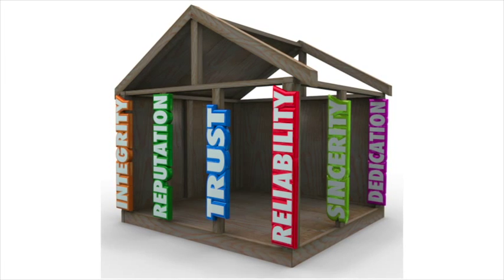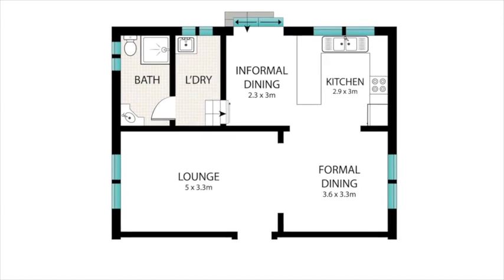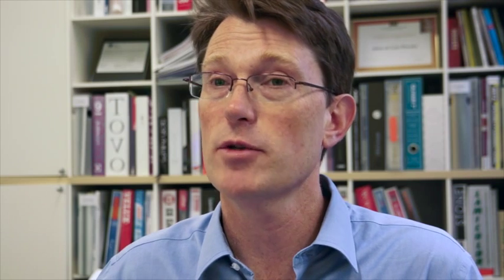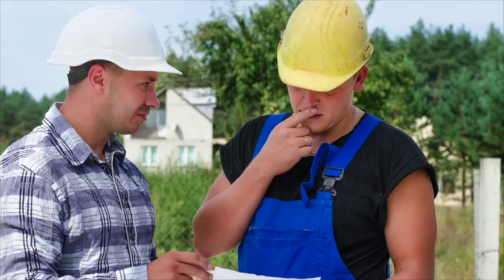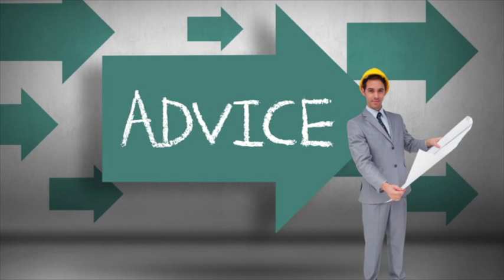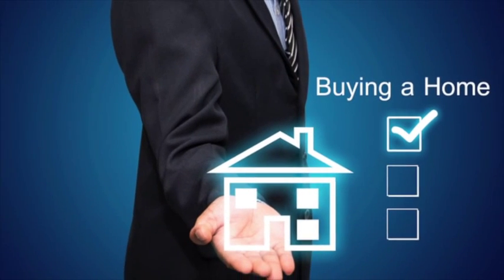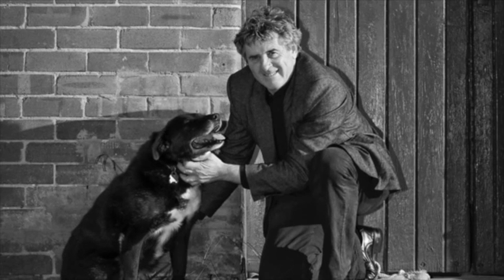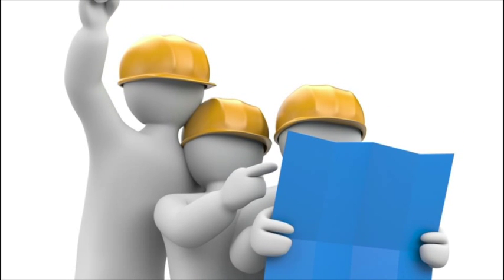Renovator's Delight : A Diamond in the Rough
In this series of the Green Building Show we’ve been looking at the Renovator’s Delight.

This week we’ll be looking at how to pick a house that’s prime for renovation and how to steer clear of a dreaded money pit.

We’ll look at the key differences between a ‘diamond in the rough” and a ‘lemon” and how to find a house with good bones.